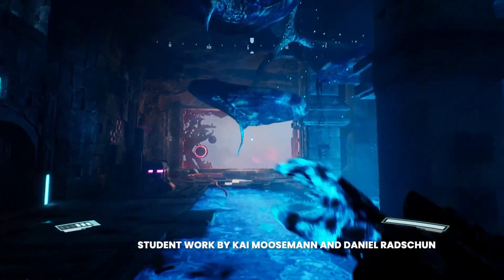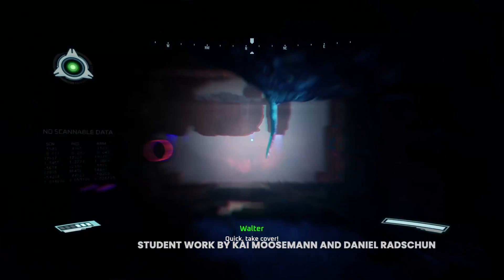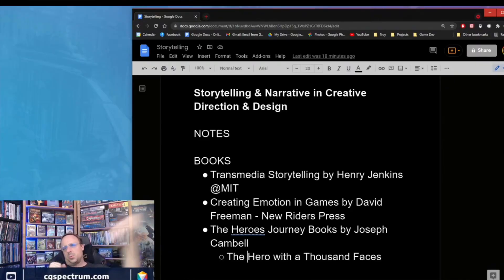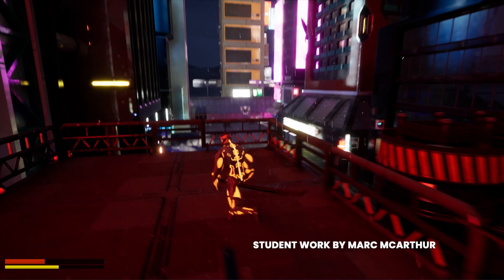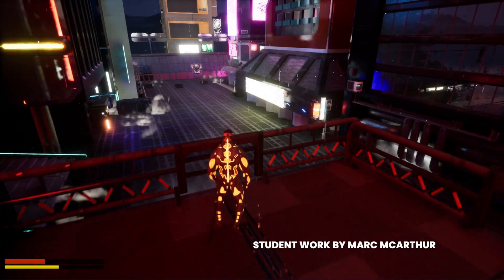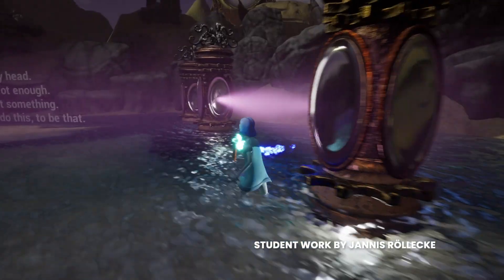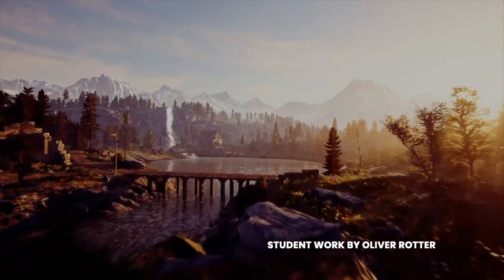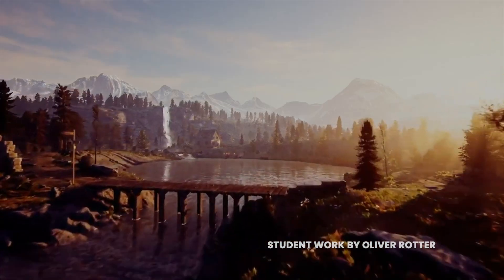Start Your Game Design Journey: 5 Must-Have Tools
👉 Ready to get started in game design?

Ever wondered what tools game designers actually use to bring their game ideas to life? Troy Dunniway, a game designer with over 35 years of experience and the Department Head of Game Design at CG Spectrum, breaks down the top 5 essential categories for game design tools, and offers examples for each of them. Whether you’re just starting out or looking to level up your workflow, Troy shares insider knowledge on what tools matter most, why they’re important, and how they fit into a professional game design pipeline. Discover how the right tools can spark creativity, streamline collaboration, and bring your game concepts one step closer to reality. Get ready to build smarter!

Chapters
00:00
Introduction to game design tools and why you might need them
03:00
Documentation tools
03:53
Interface design toools
04:27
Data visualization and visualization tools
05:49
Game Engines
06:37
Tools for day-to-day tasks like communication, brainstorming, and task management

💬  Got tips for better game design? Share in the comments!

🎓 Start your creative journey today!